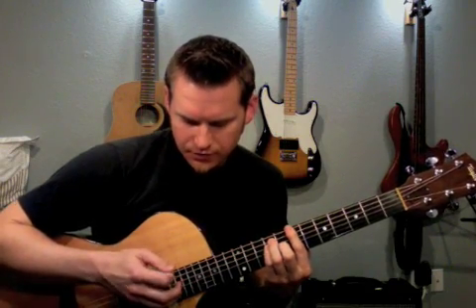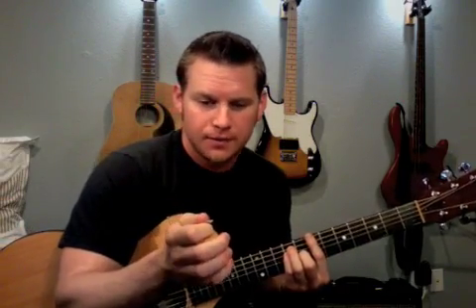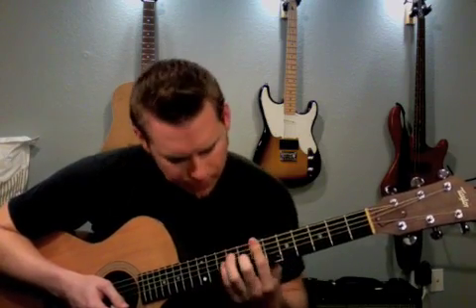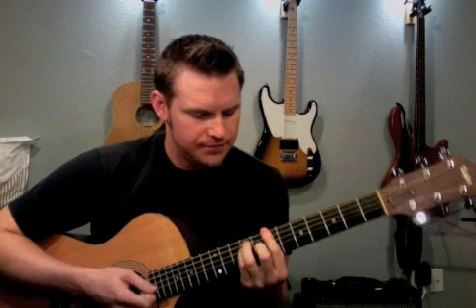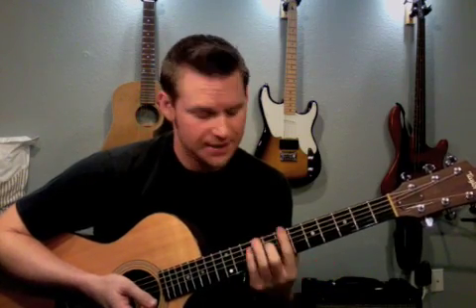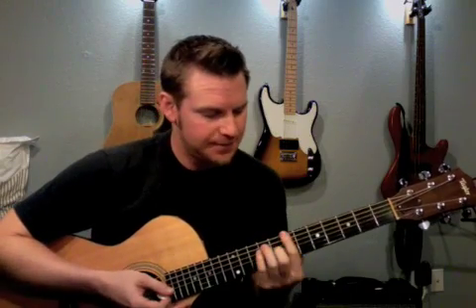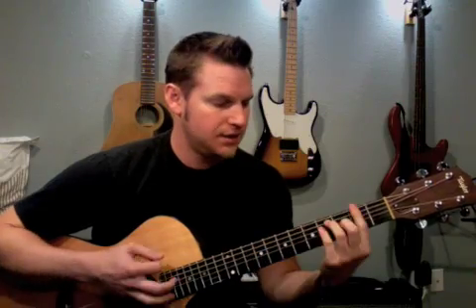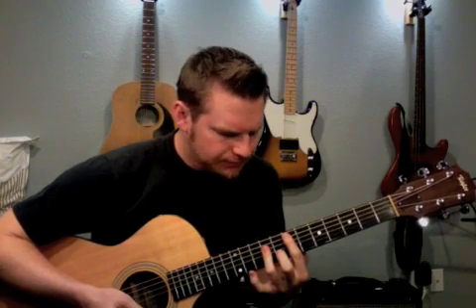Strum Lesson "I'm Yours" by Jason Mraz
Exact strum, how to hold the pick, trick for barre chords!